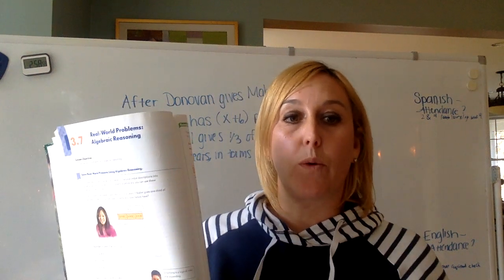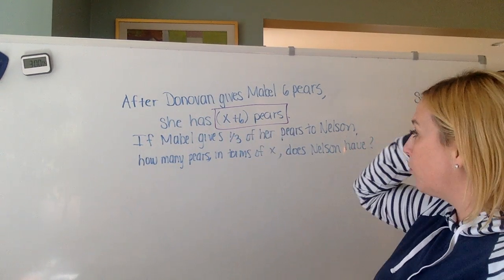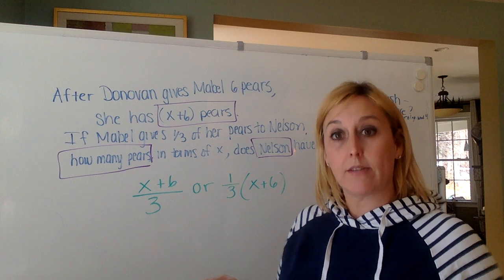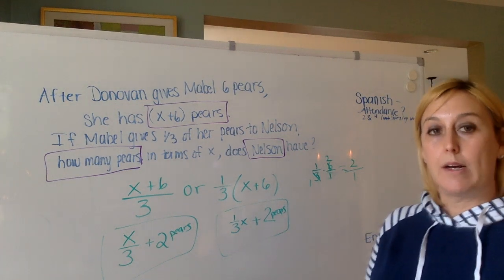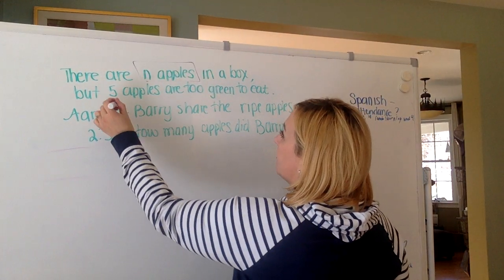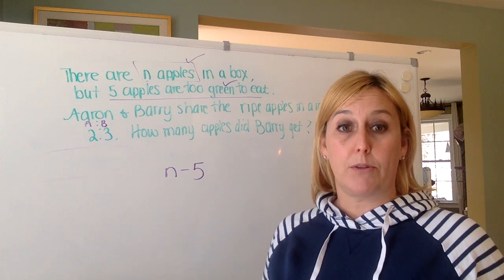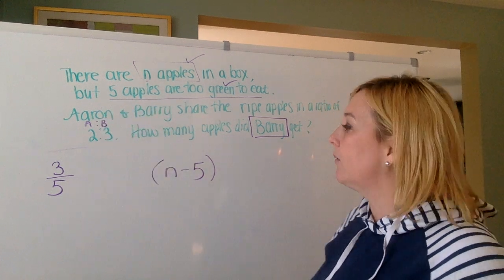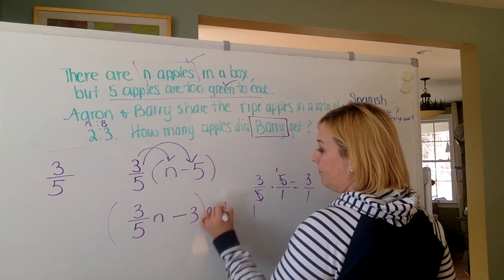Practice 3.7 page 179